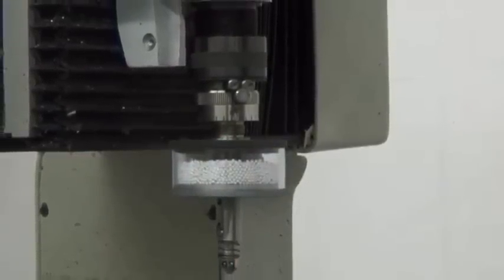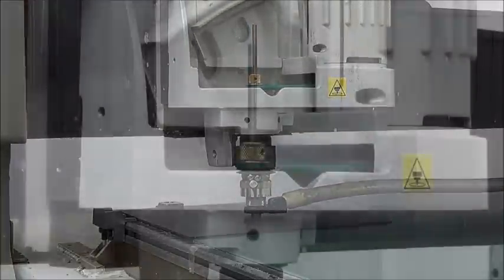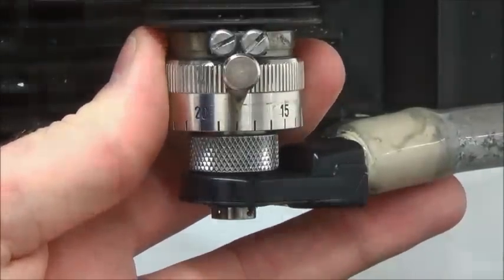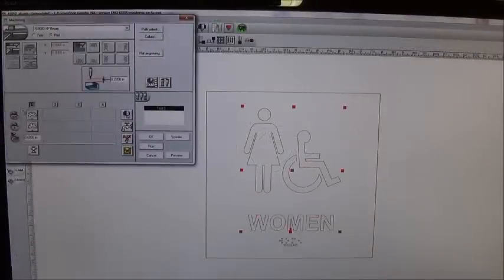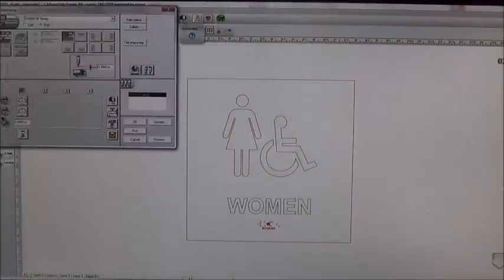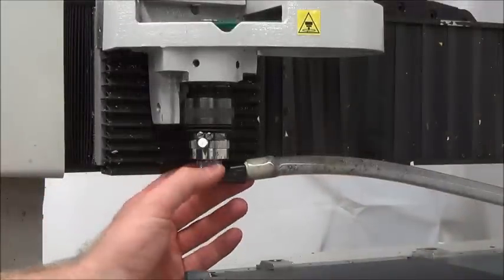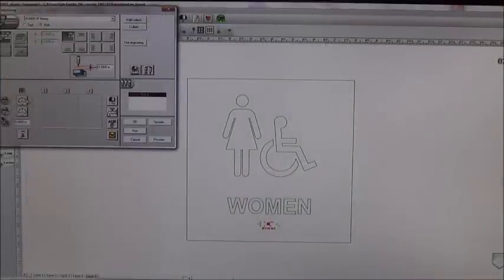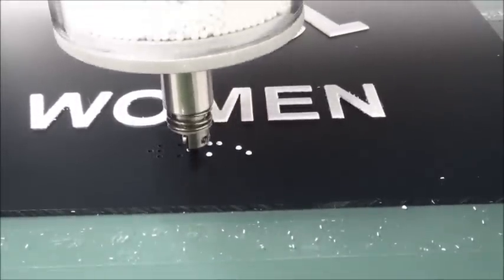Installation of Cutters and the Auto Raster® Universal on a Gravograph machine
In this tutorial we will show you how to install your Auto Raster® Universal and Cutters on your Gravograph machine.